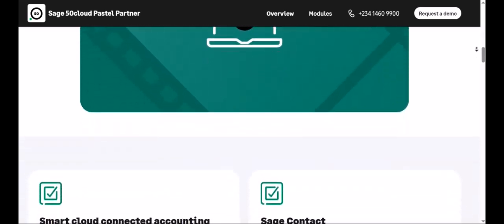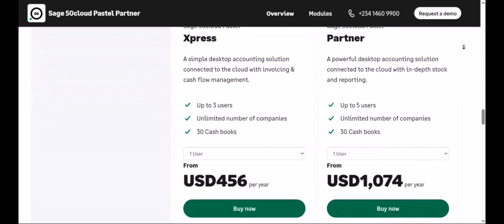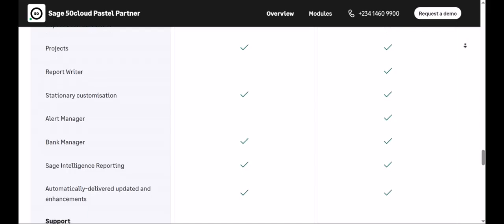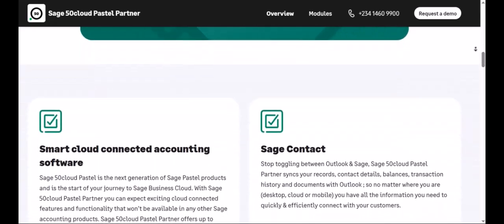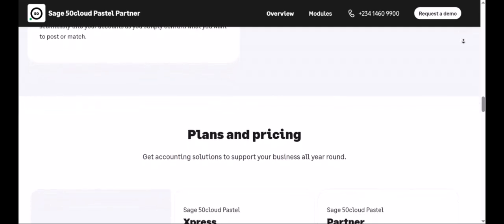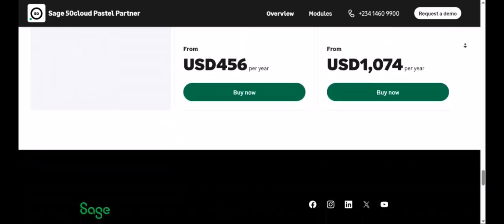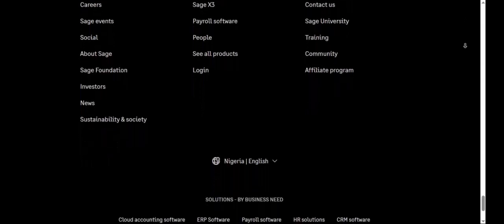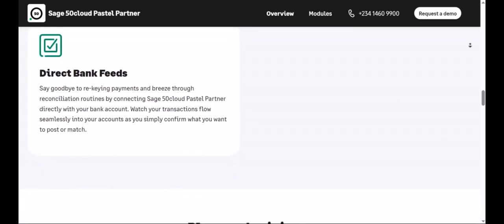What is Sage Intacct software used for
In this video, you will learn about What is Sage Intacct software used for

9 YouTube Channel Ideas to Help You Choose Your Own

✅IGNORE THIS
Related Search: